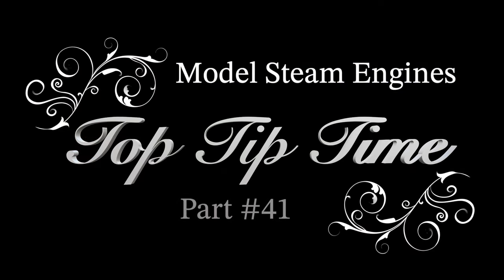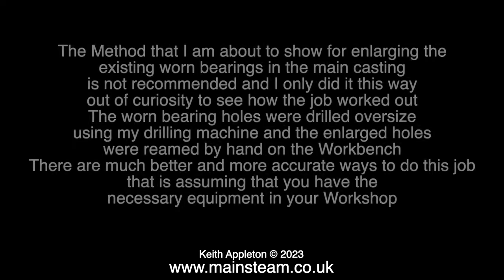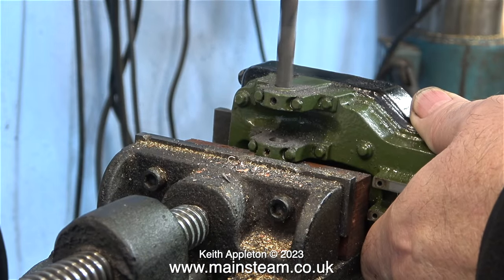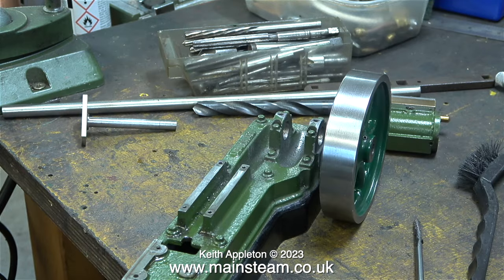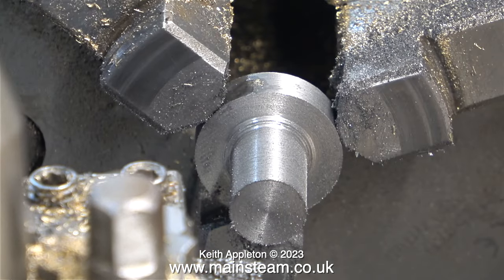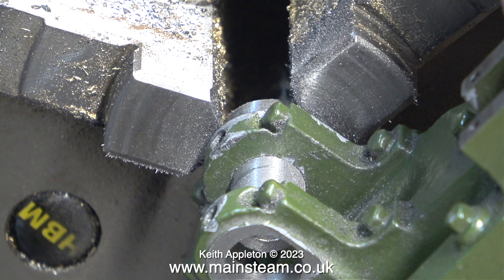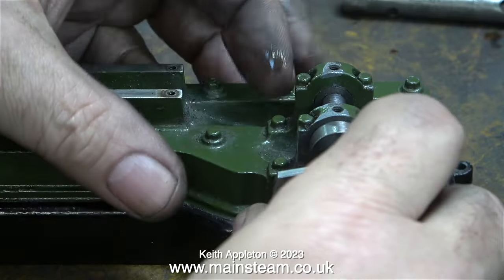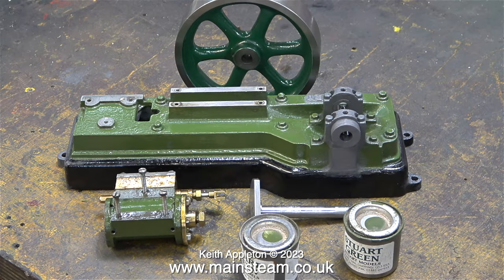MODEL STEAM ENGINES TOP TIP TIME - PART #41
Model Steam Engines Top Tip Time - Part #41. An interesting and simple way to replace worn bearings on a Stuart S50 Steam Engine to give more support to the heavy flywheel.